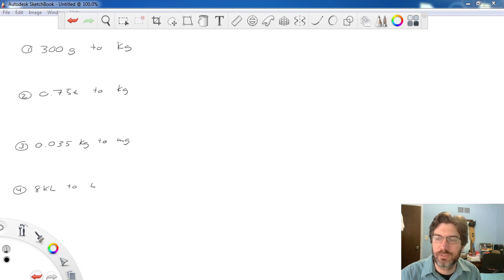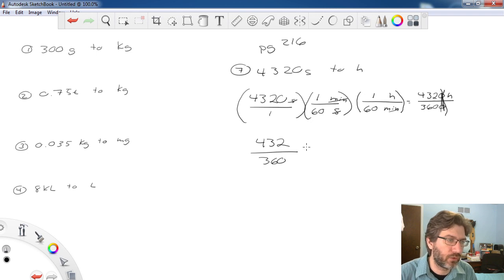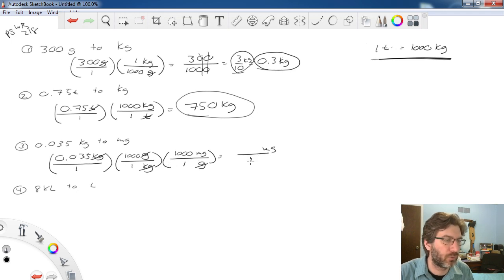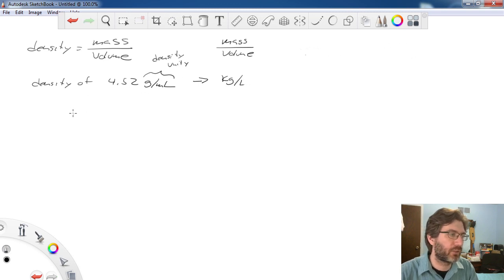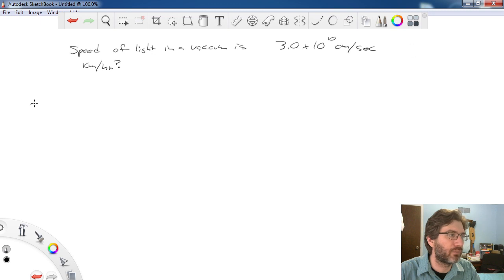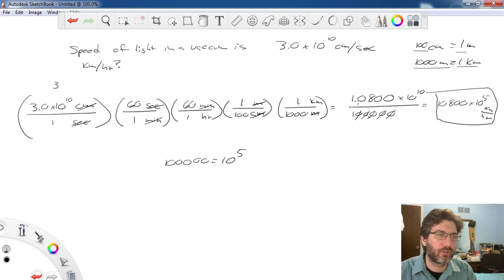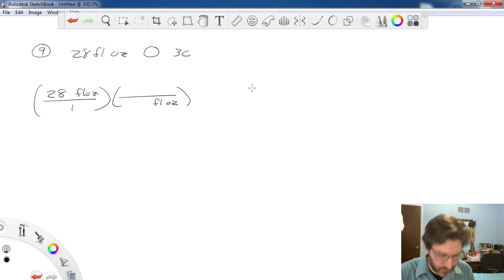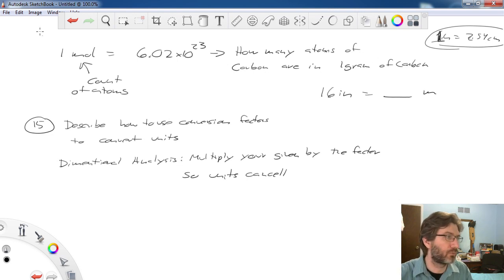5/5 D.A. with SI system